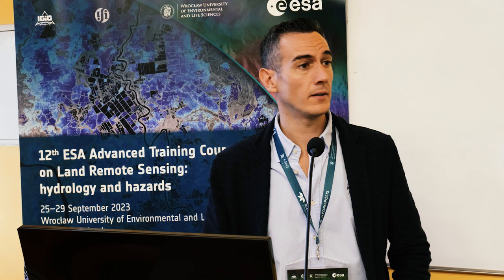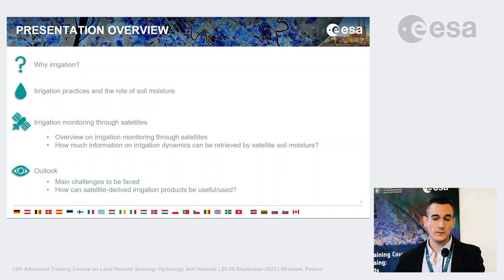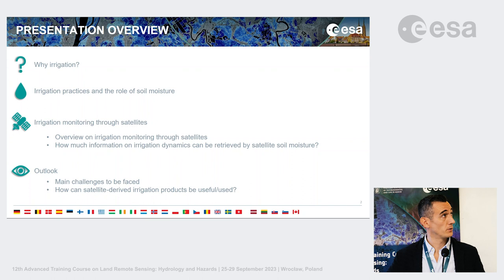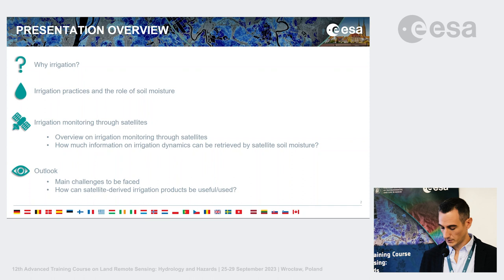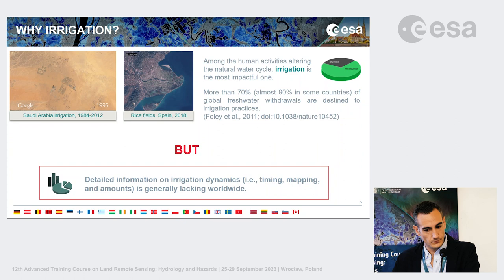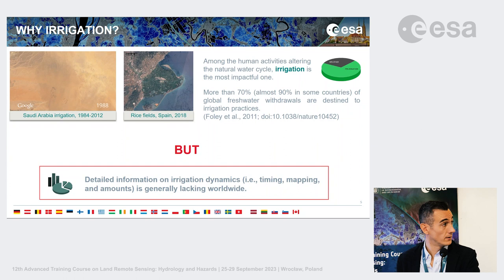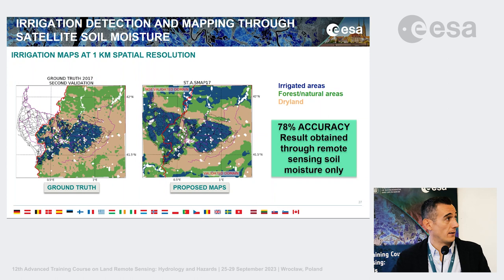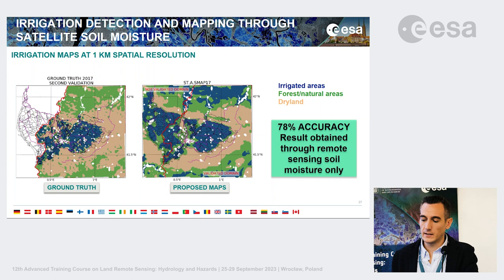EO Land Training 2023 12: Irrigation mapping, detection, and quantification (J. Dari)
Jacopo Dari (CNR-IRPI, Italy) leads this session on remote sensing for irrigation mapping, detection, and quantification, as part of the 2023 ESA Earth Observation (EO) Advanced Training Course.

Check out the other lectures in this playlist, to learn more about optical and SAR remote sensing for land applications. And check out and download the lecture presentations and practical materials and imagery used during the course

The 2023 ESA Land Training had a focus on Hydrology and Hazards, and was dedicated to training the next generation of EO sciensitsEO